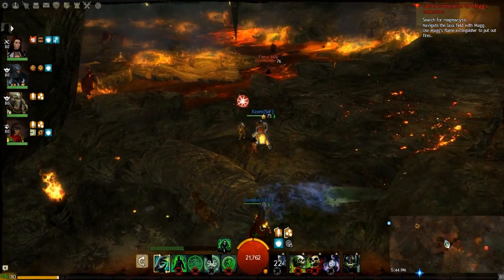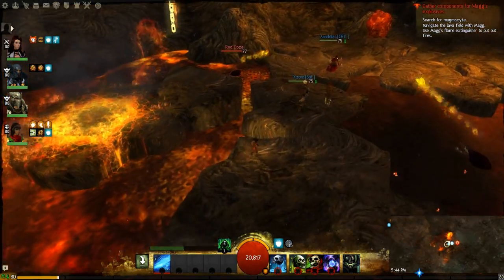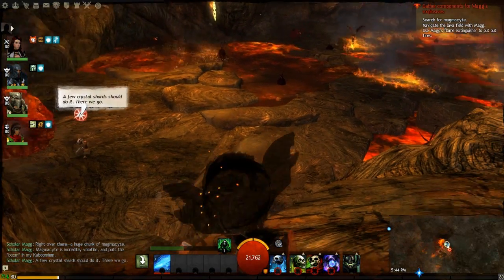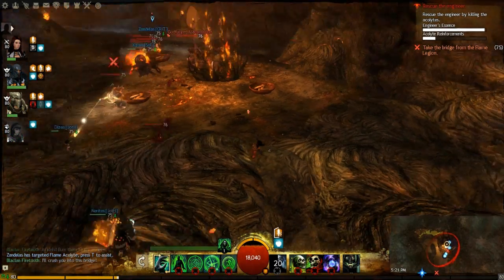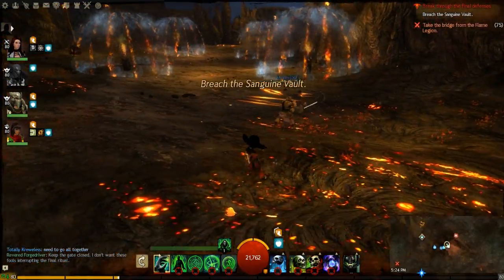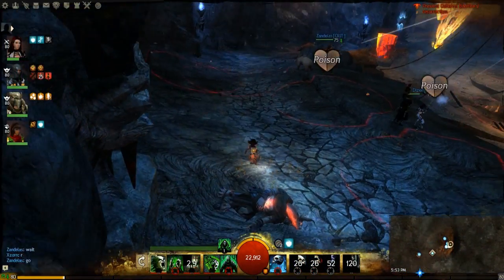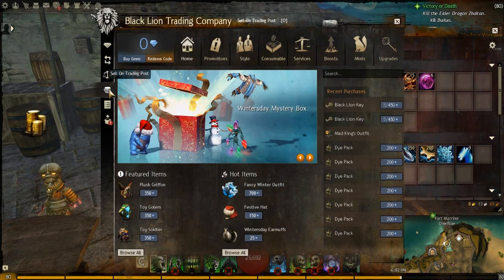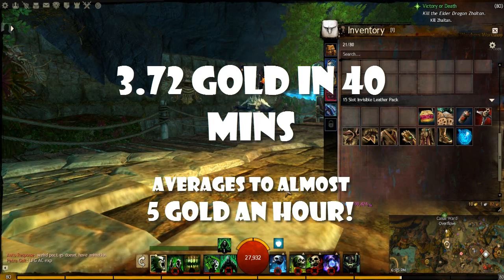►GW2 Farmer's Almanac - Dungeons and Griping ~ShoddyCast~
Kyle discusses the great money making opportunity found in dungeons. Five gold in an hour? YES PLEASE!